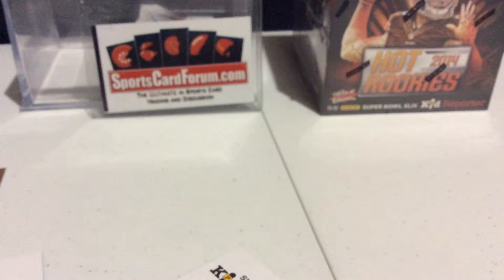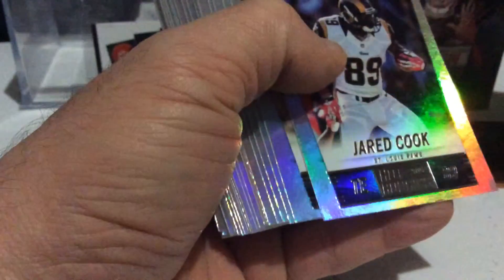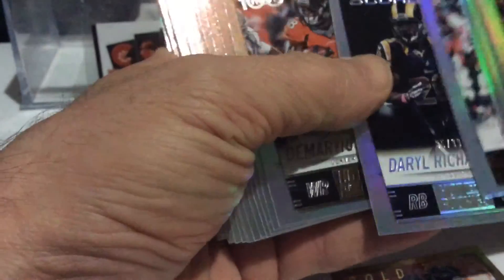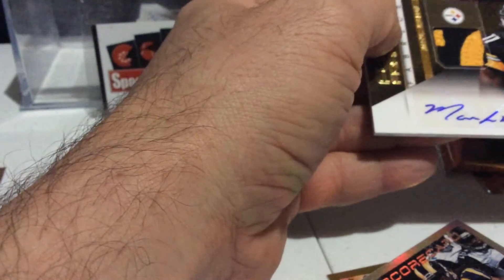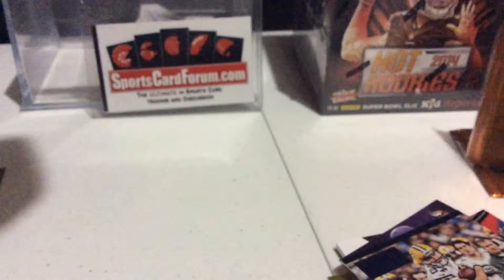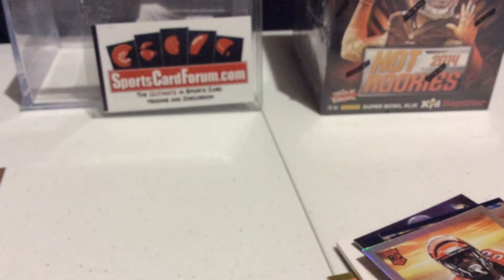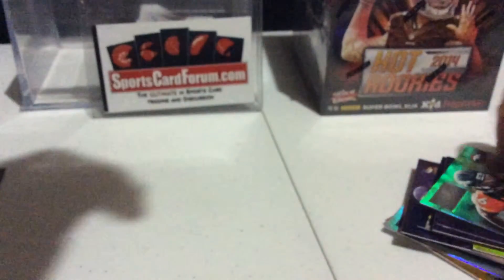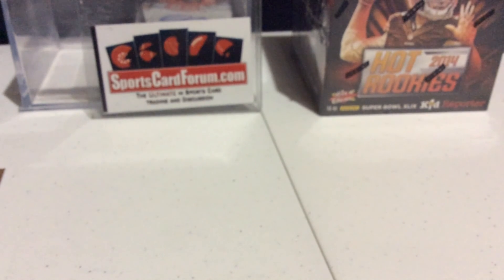2014 Panini Hot Rookie box 4 (12 box case)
A 12 box case break just for fun. I put a full list of all the inserts, parallel, game used, autographs, and more here: